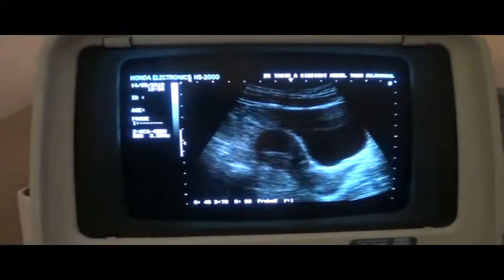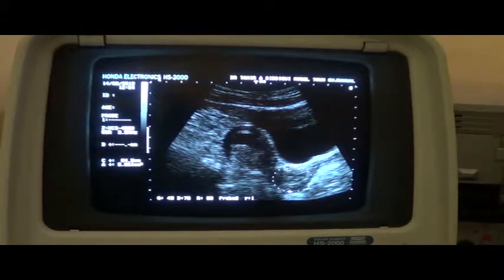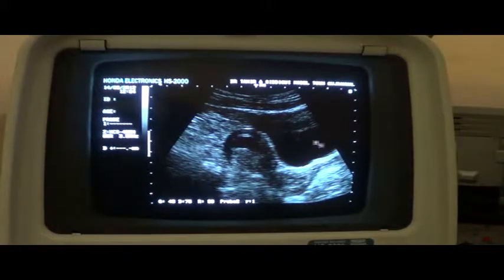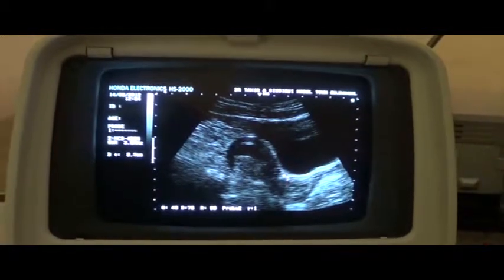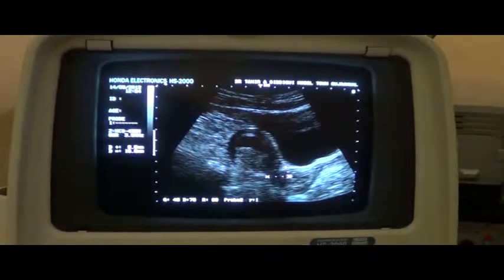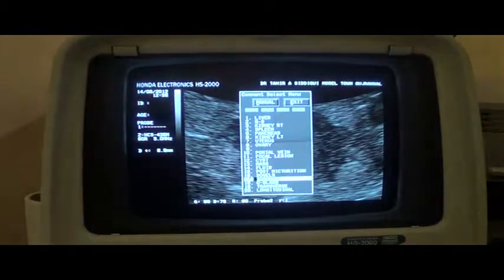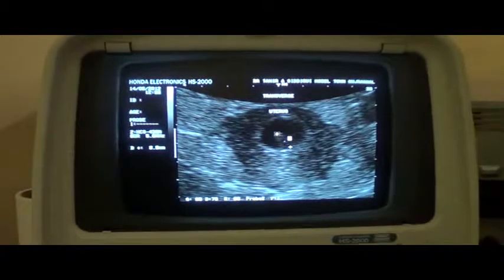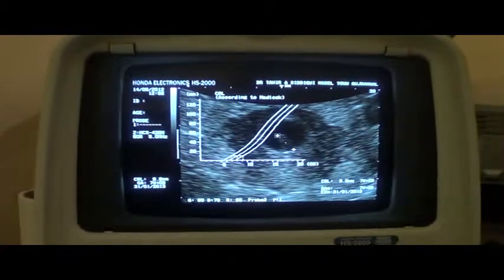ultrasound study of COLLECTION in the lower abdomen